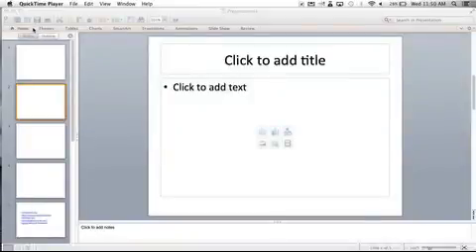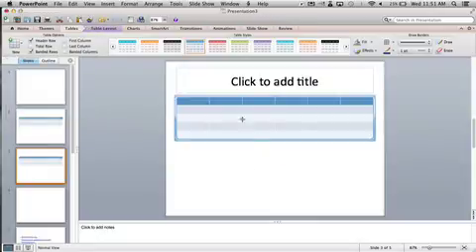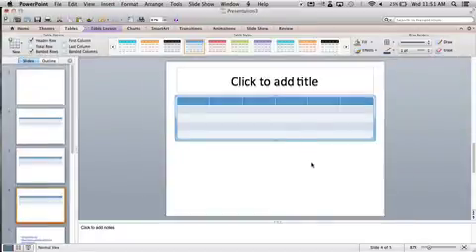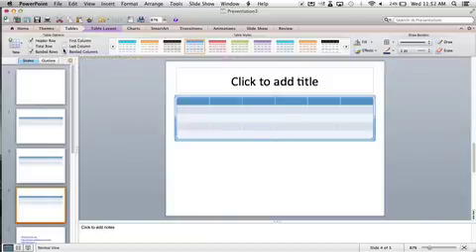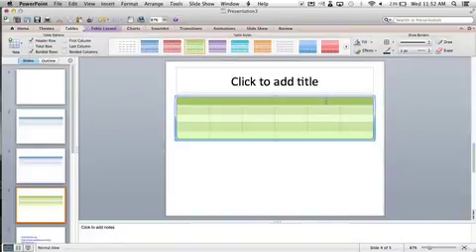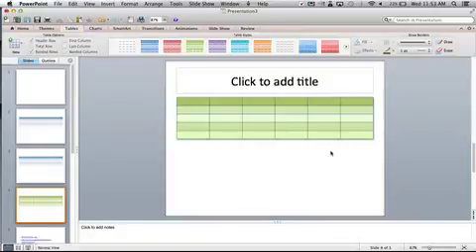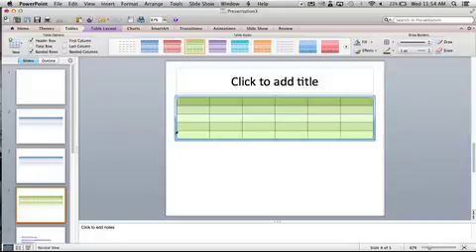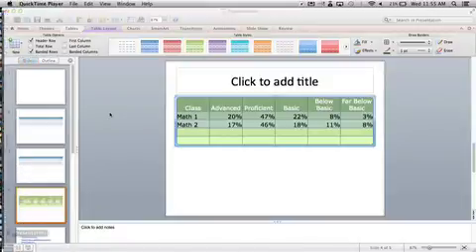PPT Table Tutorial Wi Fi